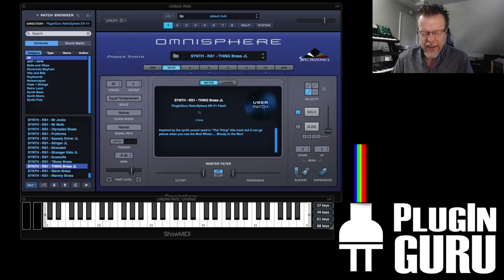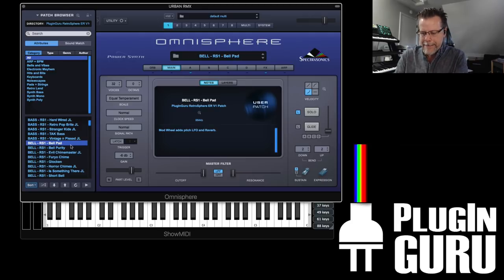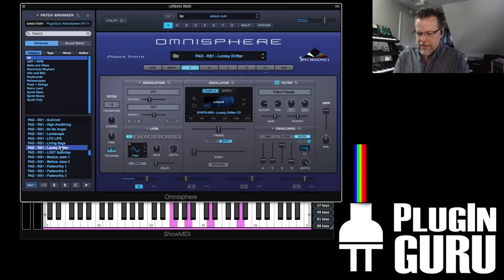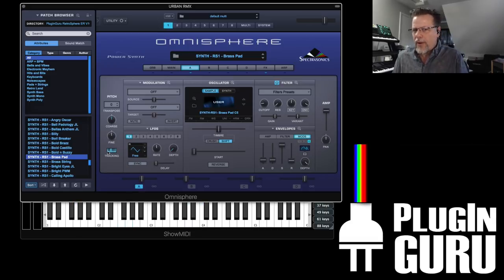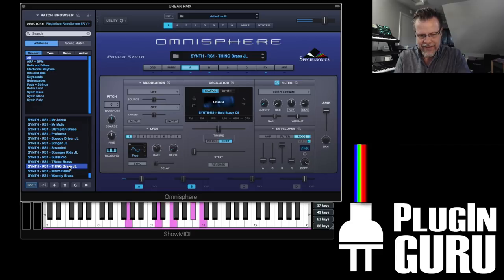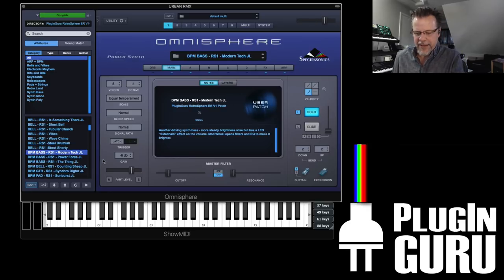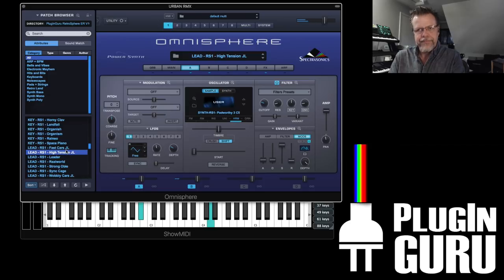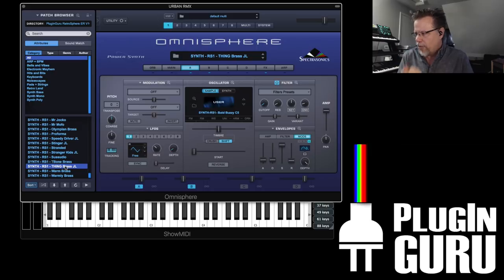This is Retrosphere V1: Part 1 (Early Release Walkthru)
Here is a walk thru of the 142 Patches now found in the EARLY Release version of this library. Full version with even more patches coming in early November - introductory pricing ends in November too.